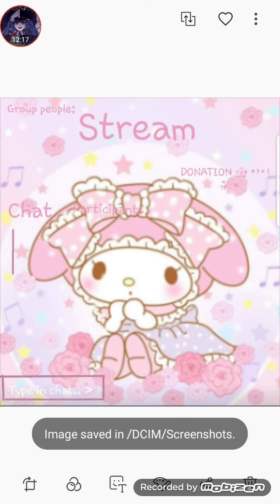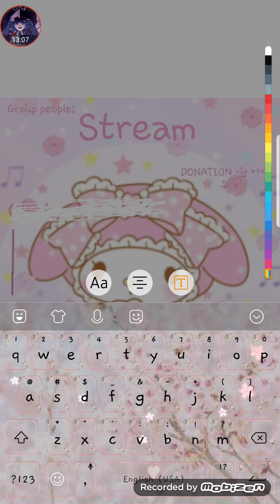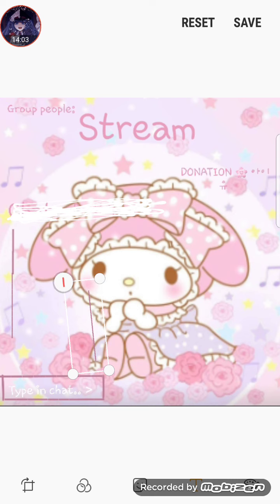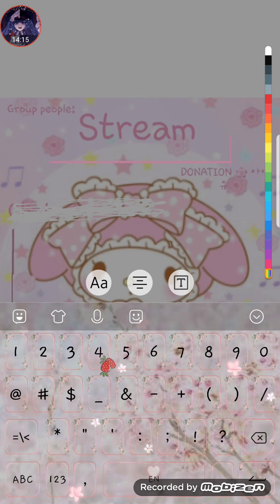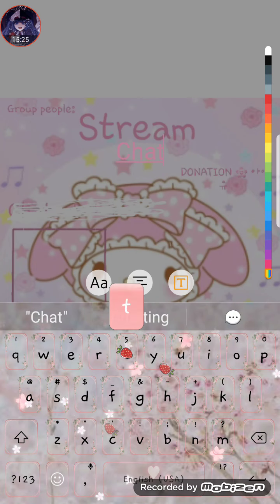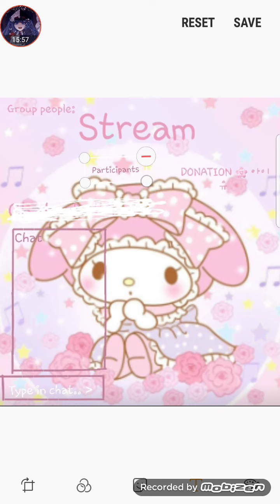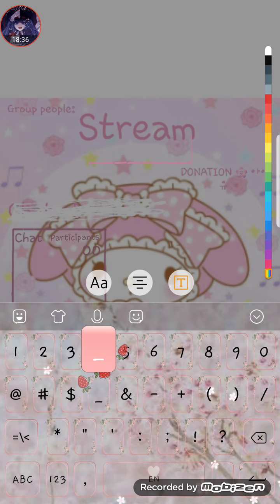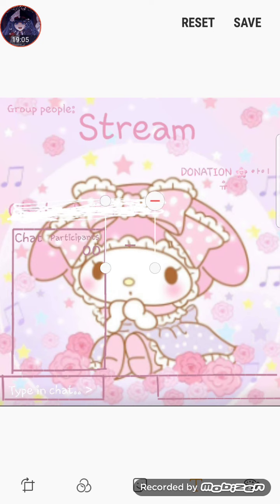My pretend live stream area! Pt 1